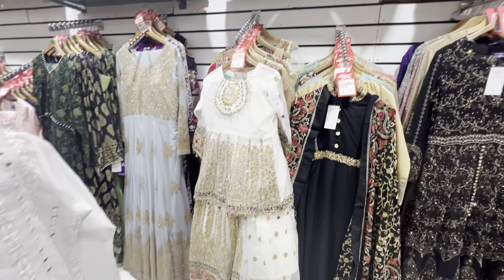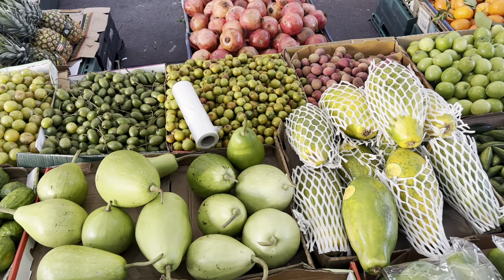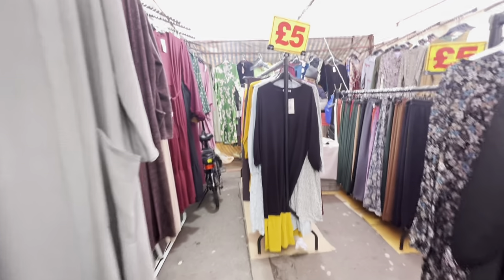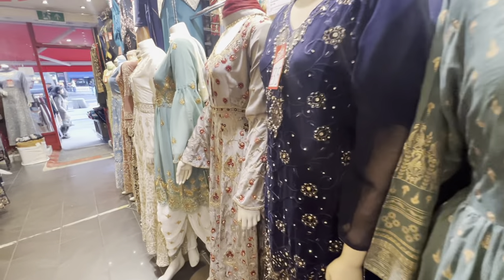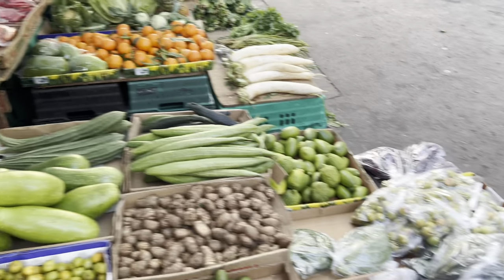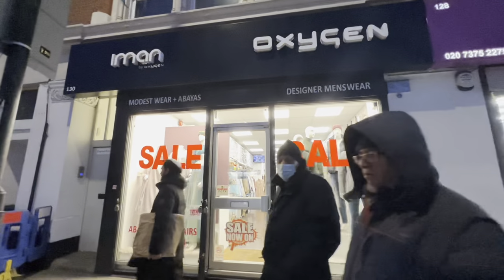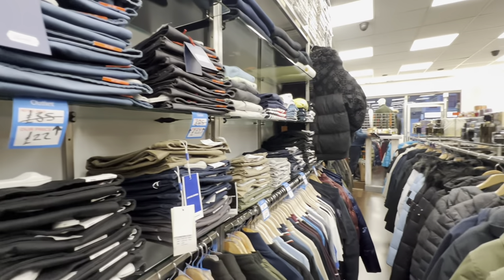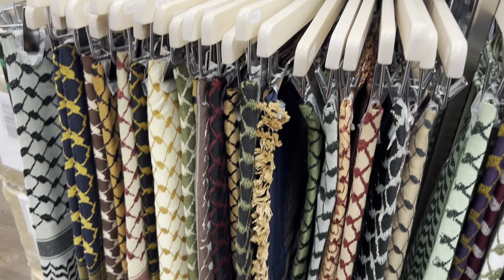Where to buy beautiful Modern Abaya from | Shopping In Whitechapel 🛍 | Sylheti Vlog